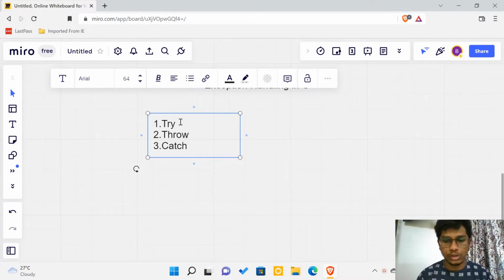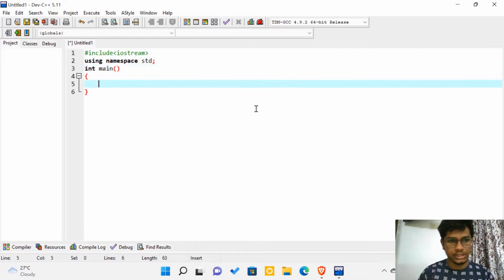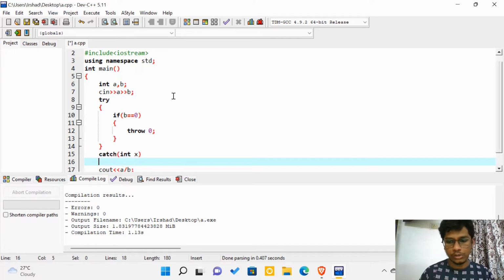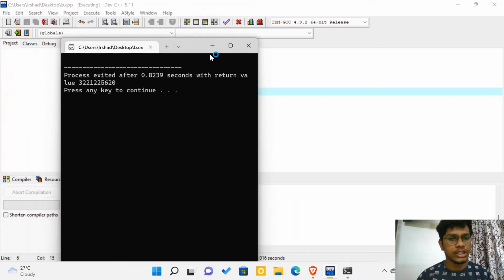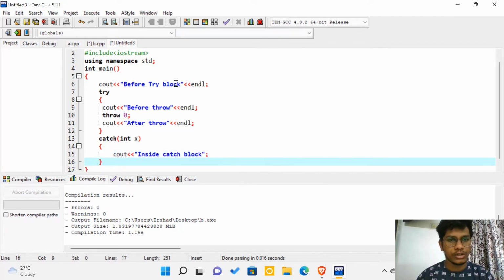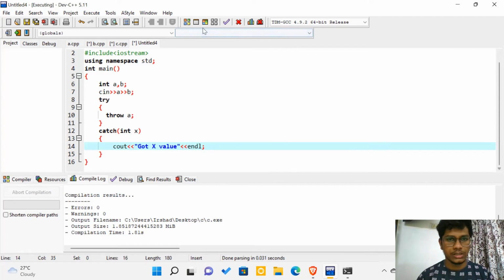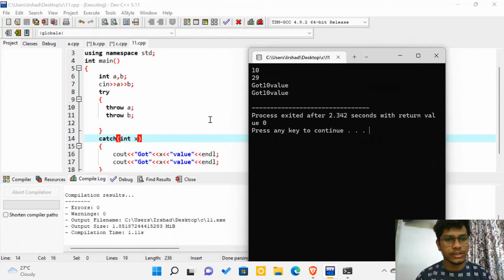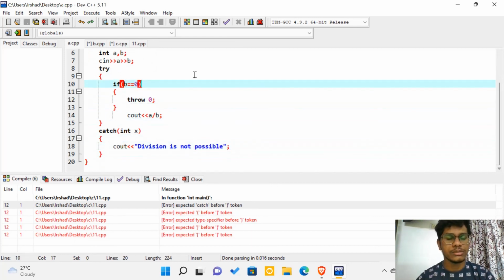Exception Handling in C++.